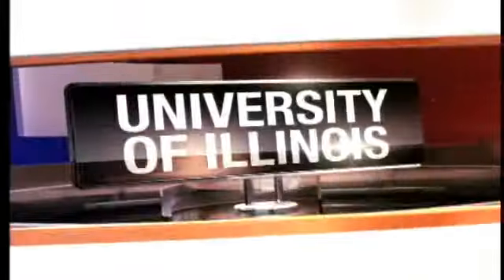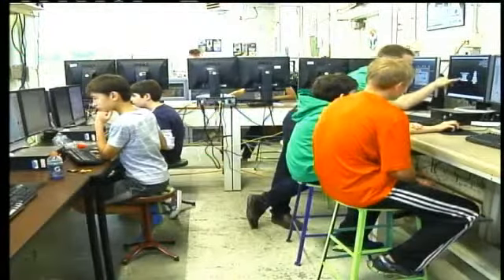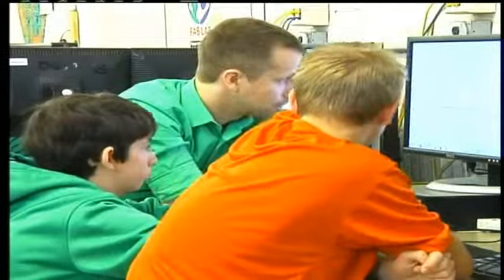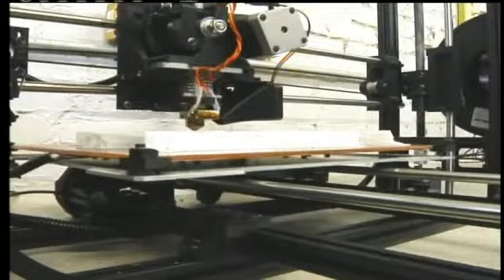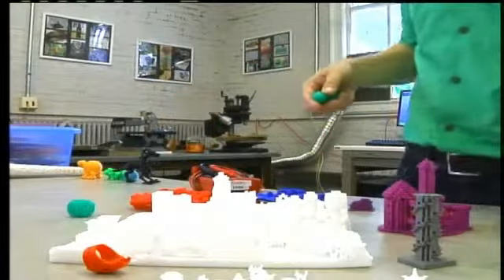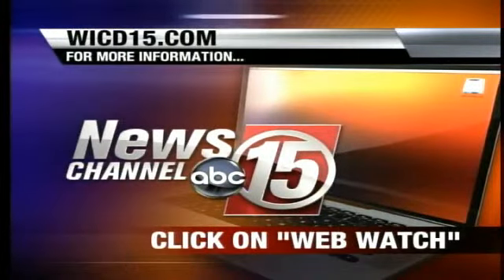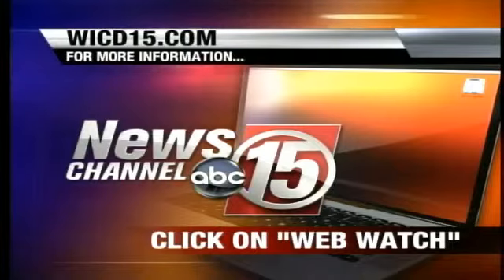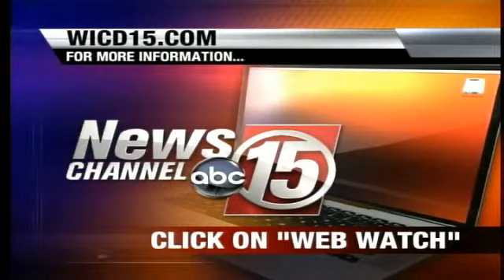Fab Lab 3D Printing for Kids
URBANA -- Students in the Fab Lab at the University of Illinois are learning to use 3D printers, machines loaded with plastic or other material to bring 3D models from the computer, to life.

"We want to do a lot of project based learning. So people come in with an idea, they work with that idea to create the thing. And they have to try it many times, they get to work together, they're allowed to use the internet, all these really cool things they sometimes don't get to do at school," Jeff Ginger, Operations Lead at the Fab Lab says.

Whether it's models, toys, robots, or games